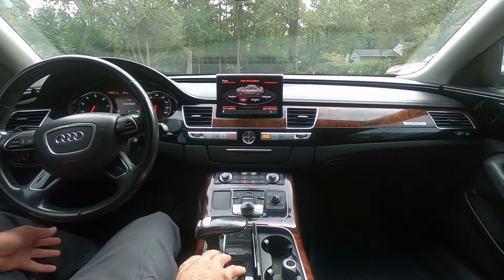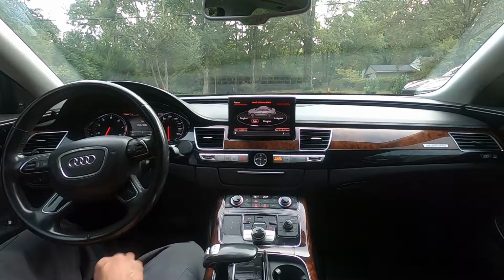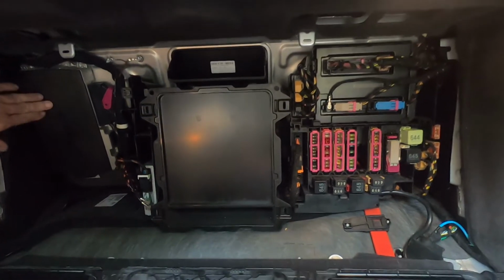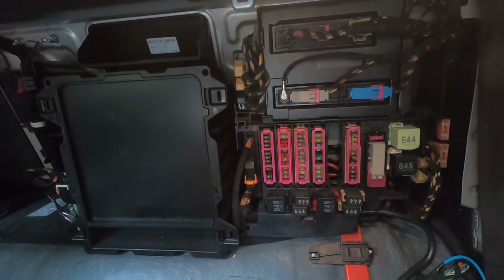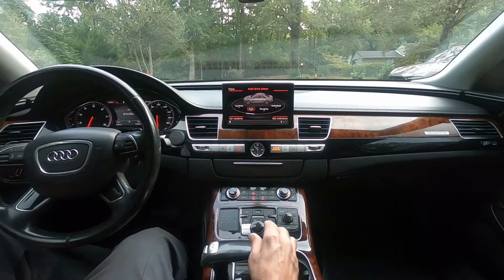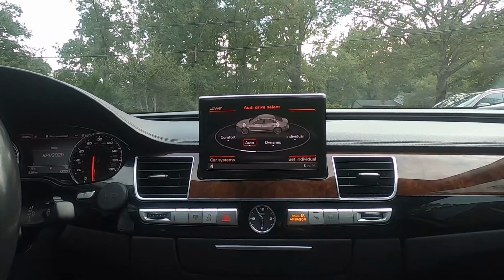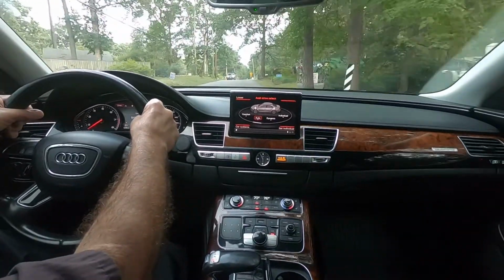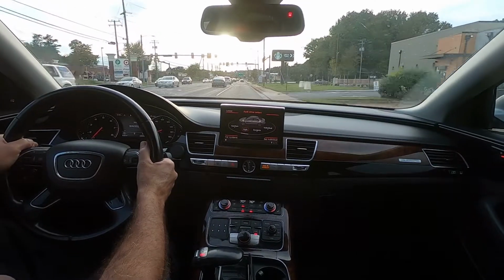2012 Audi A8L 4.2 Quattro I Problems and Test Drive